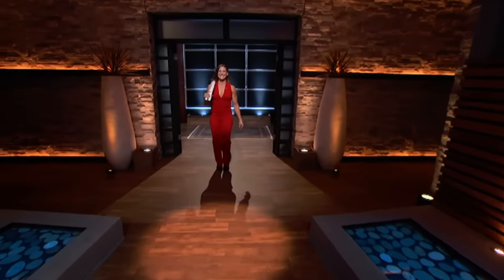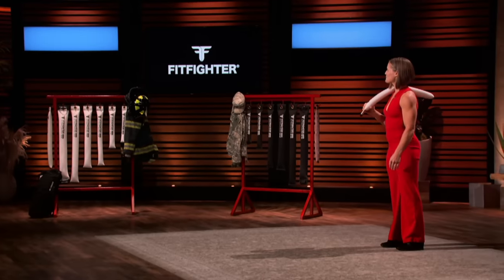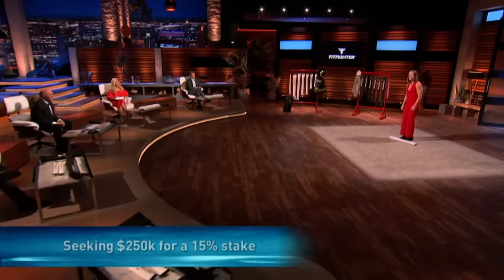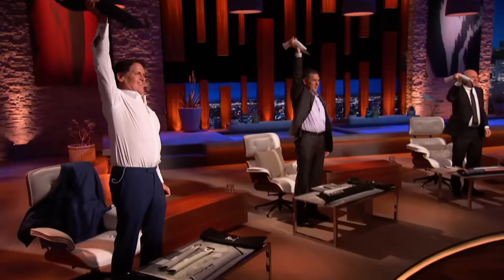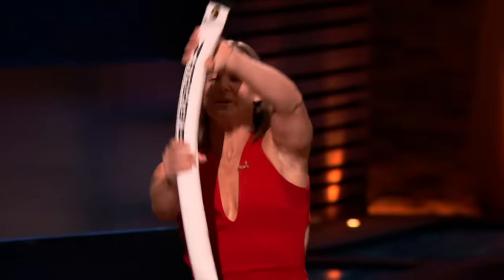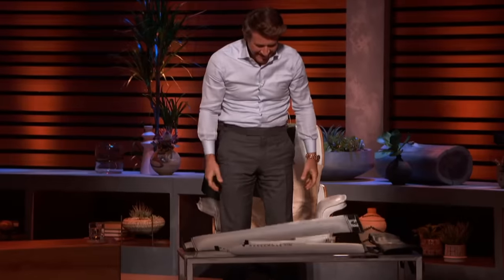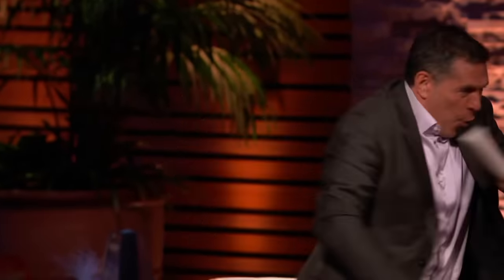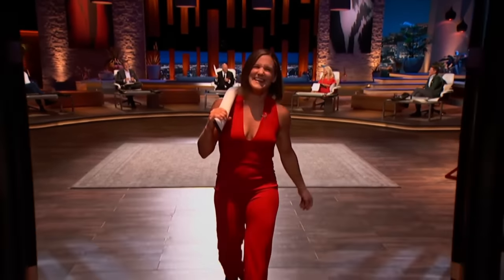Shark Tank US | Will Sarah Impress The Sharks With Her Fire Hose Fitness Tool?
Sarah Apgar seeking $250k for a 15% stake in her company Fitfighter